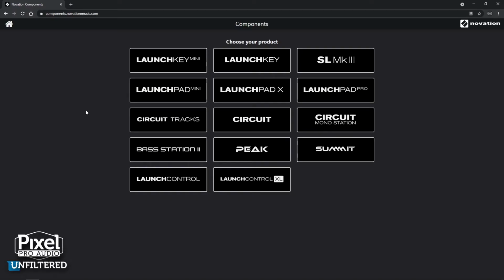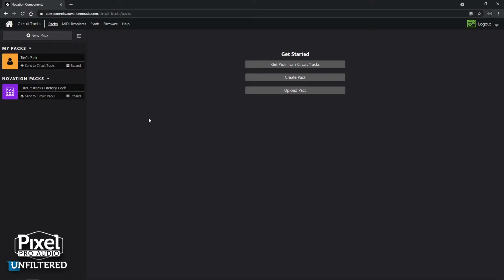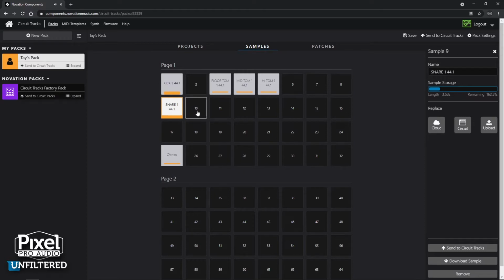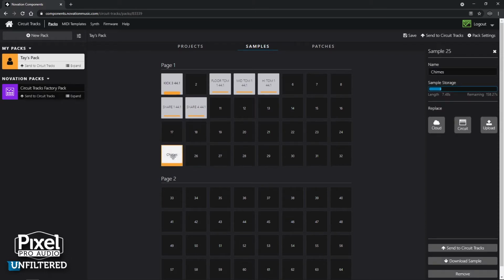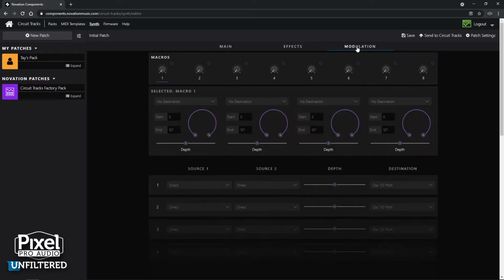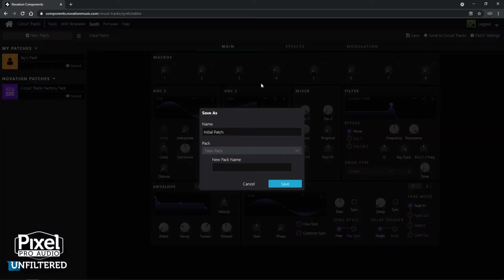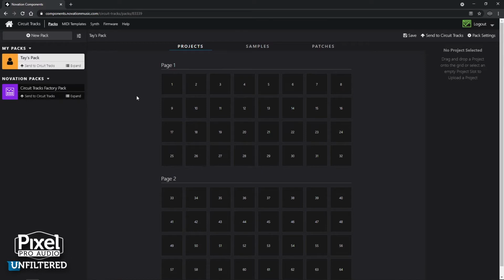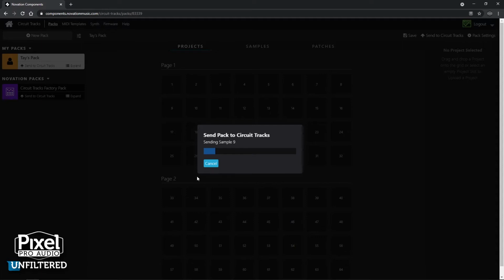Circuit Tracks Beginner's Tutorial - Part 2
David and Tay are back for Part 2 in their walk-through and beginner's demo of the Novation Circuit Tracks! Tay tackles and explains Novation Components and makes his own groove!